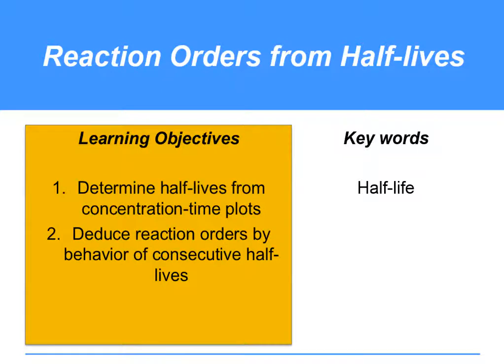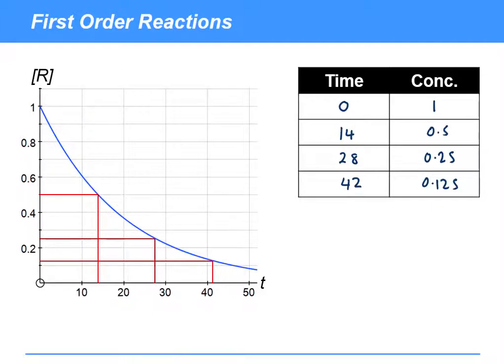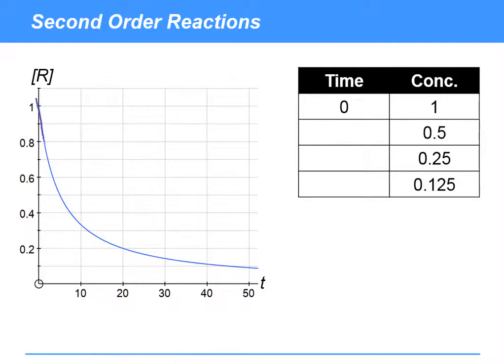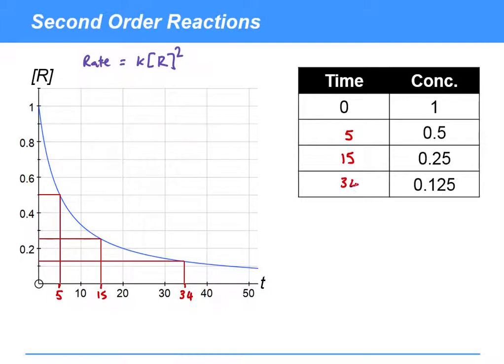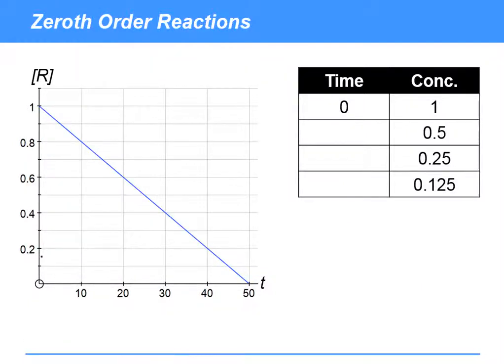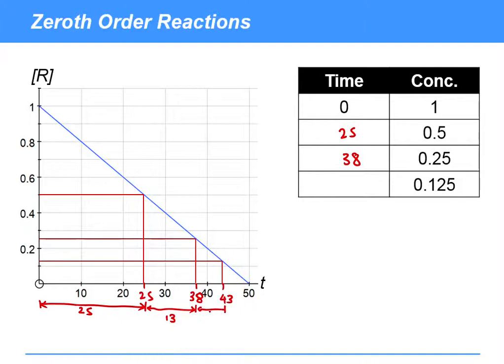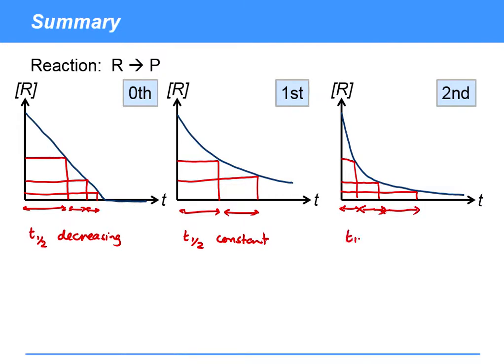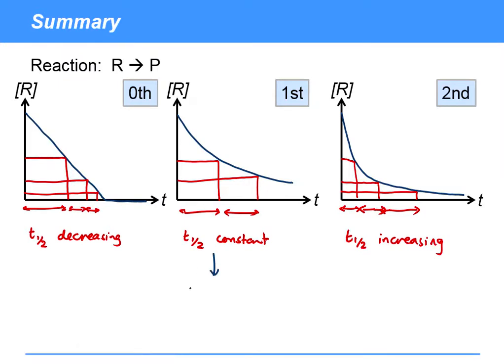KAC25.8 - Rates II: Reaction Orders from Half-lives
Know how half-lives vary for different orders of reaction